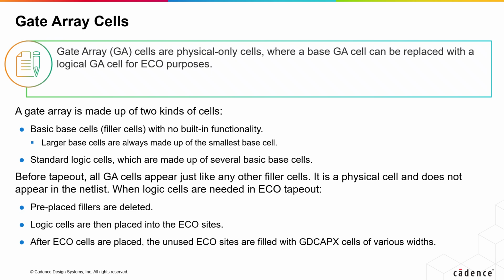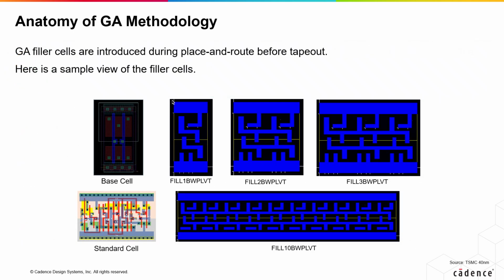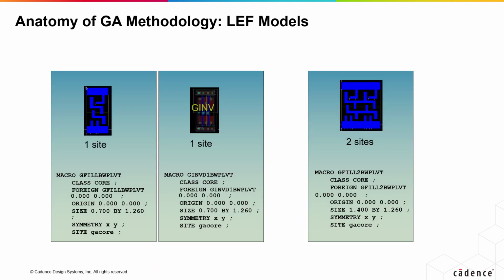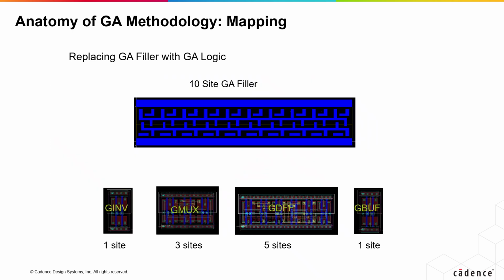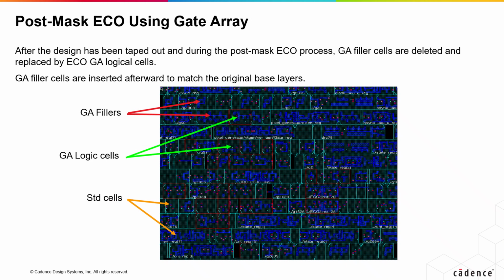What Are Gate Array Cells? | ECO Flow Explained with Cadence Tools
What are Gate Array Cells and why are they important in ECO?

Gate array cells are physical-only cells used during Engineering Change Orders (ECO). A base gate array cell acts like a filler cell and can be replaced with a logical gate array cell during ECO without impacting the base layers.

In this video, you’ll learn :

• What are gate array filler cells
• How they enable post-mask ECO
• Why size and symmetry matter for easy swapping
• Example: replacing filler cells with multiple logical cells

Timestamps:

(00:00) — Introduction to gate array cells
(00:06) — Base gate array cells and filler cells
(00:12) — Logical gate array cells during ECO
(00:24) — Multiple sizes and placement before tape-out
(00:49) — Post-mask ECO process explained

Why this matters :

Gate array cells allow design flexibility after tape-out, enabling quick fixes without full mask changes. This reduces cost, time, and risk in semiconductor design.
Cadence tools streamline ECO implementation, ensuring efficient gate array cell management during physical design.